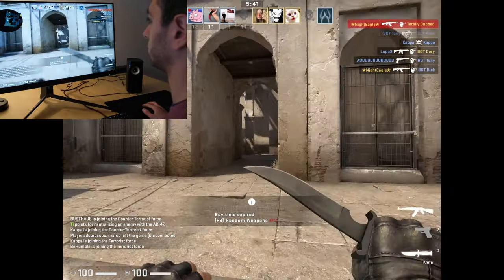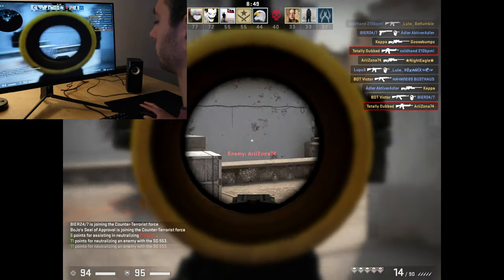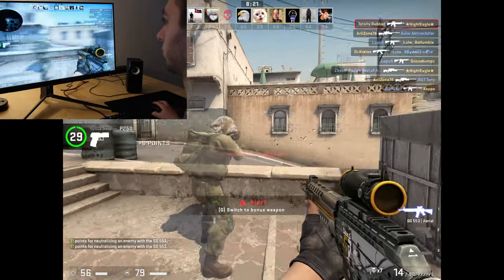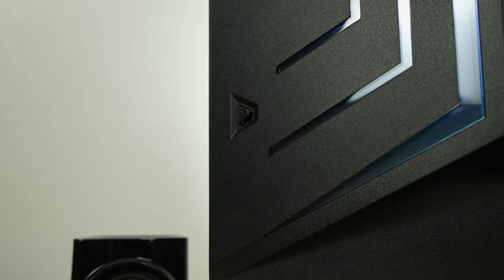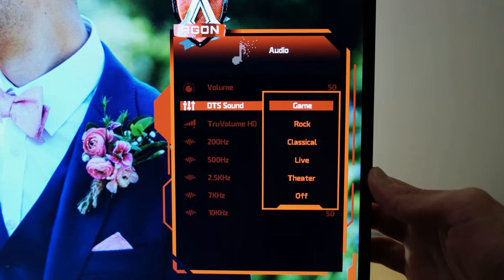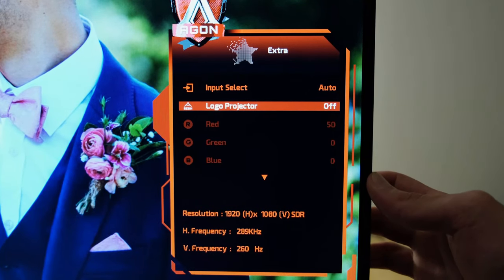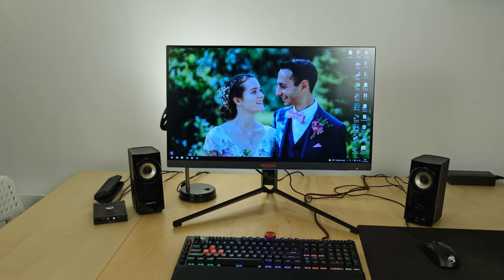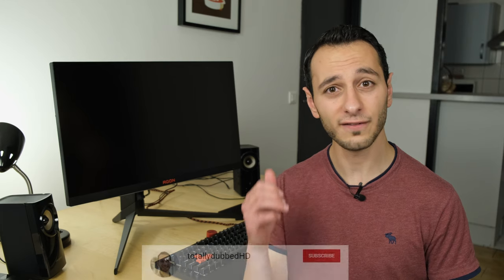AOC AG274FZ review: Better than 240Hz gaming monitors?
Video timestamps:
-Price & specs: 00:00
-Competitive gaming: 00:16
-HDR & G-Sync: 03:03
-Image quality: 04:18
-Brightness & IPS bleed: 05:38
-OSD & settings: 06:49
-Stand & design: 09:18
-Verdict: 10:11

-Chris